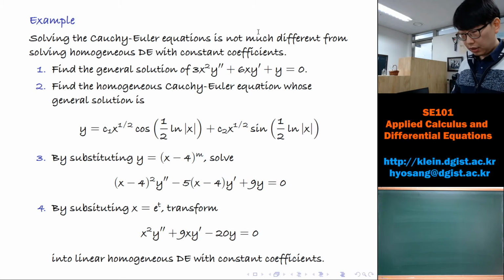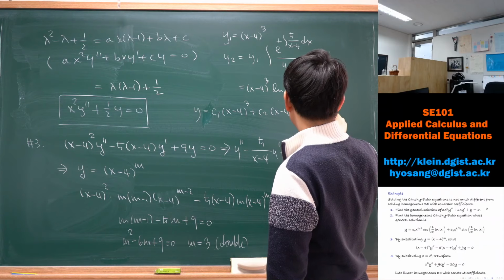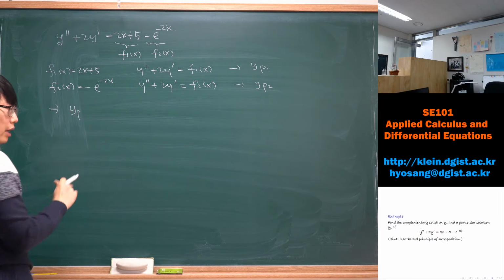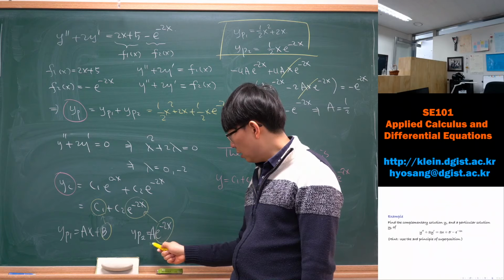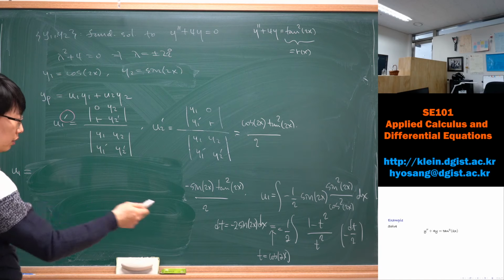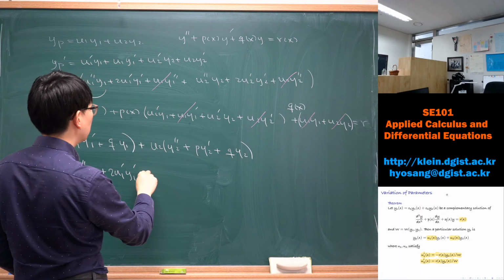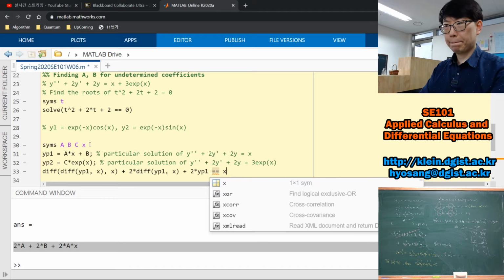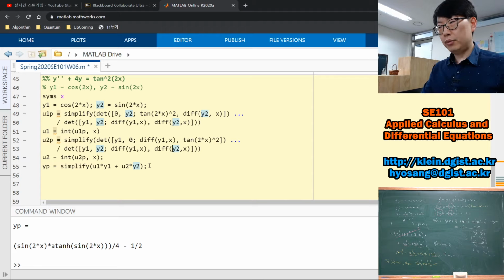LECTURE 11 / SE101: Applied Calculus and Differential Equations / 2020 Spring / DGIST